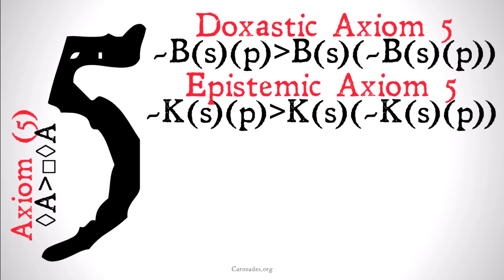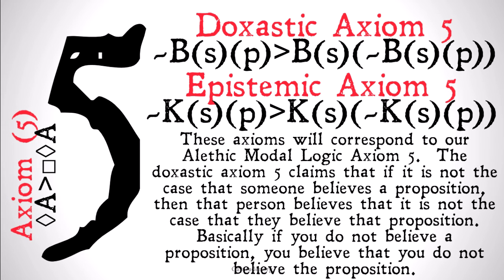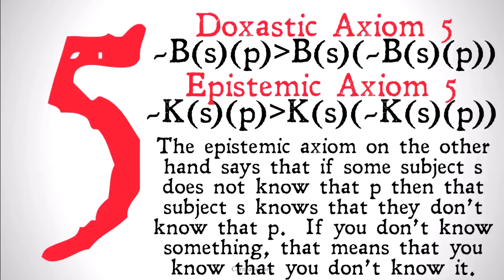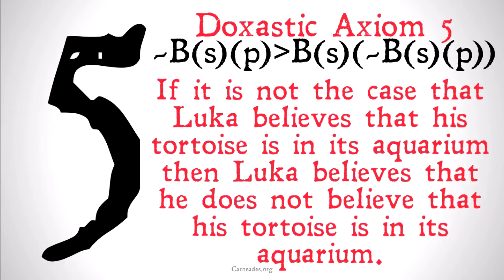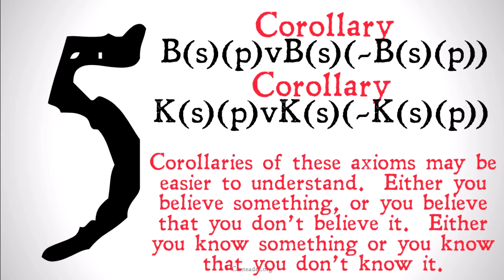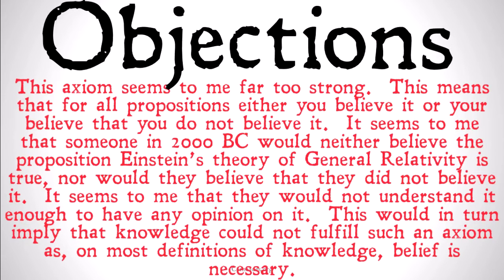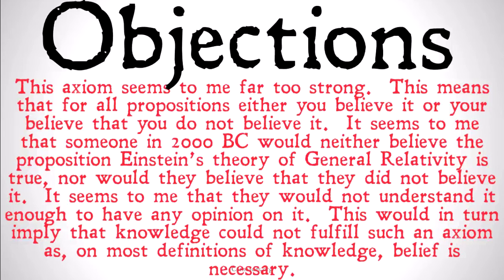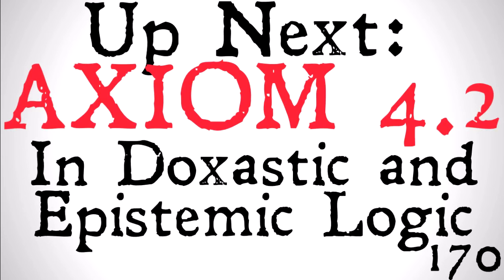Axiom 5 (Epistemic and Doxastic Logic)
An explanation of Axiom 5 and how it can be formulated in Doxastic and Epistemic Logic.